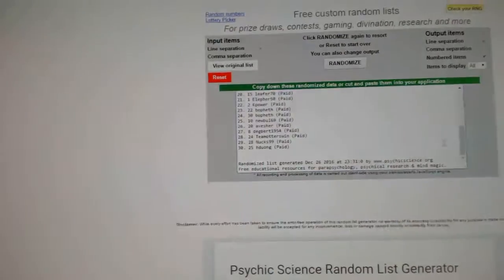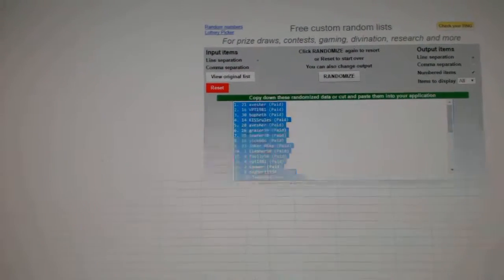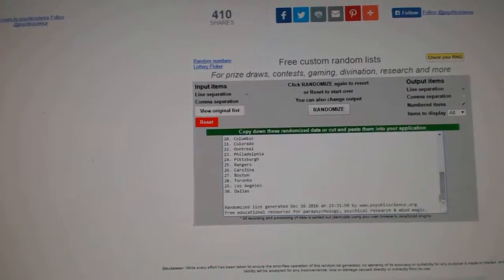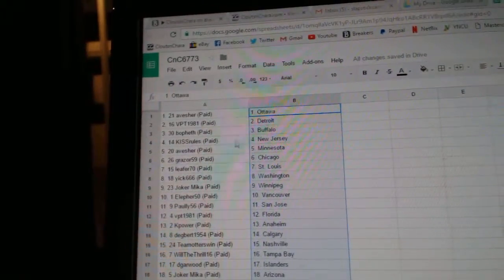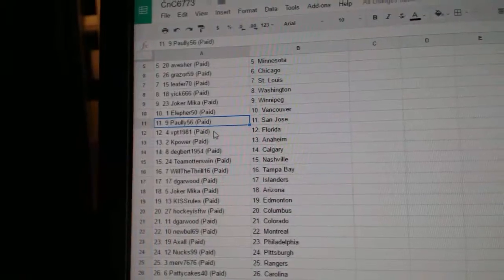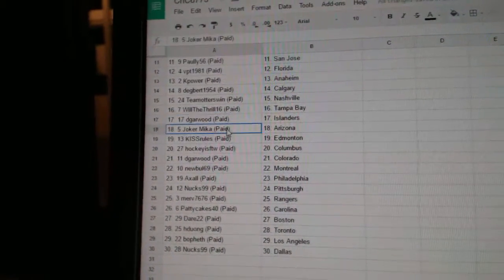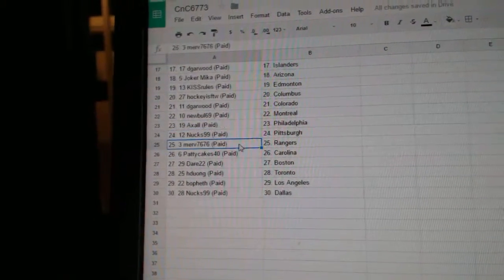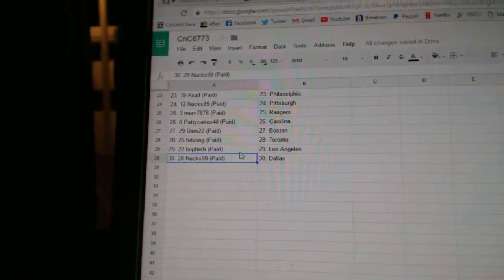Team Randoms - C&C GB #6773